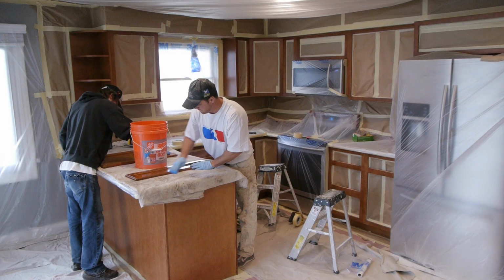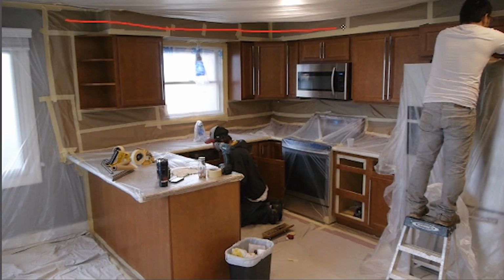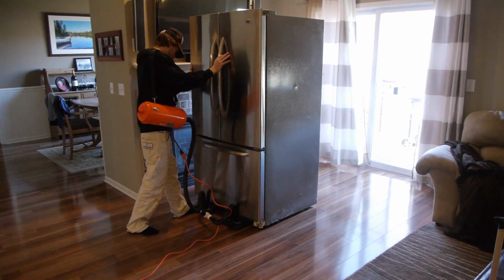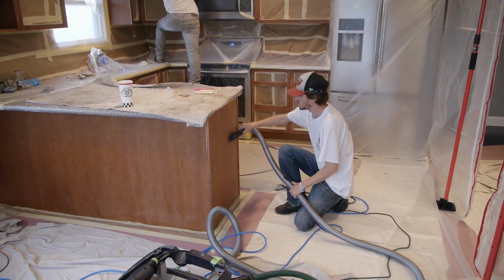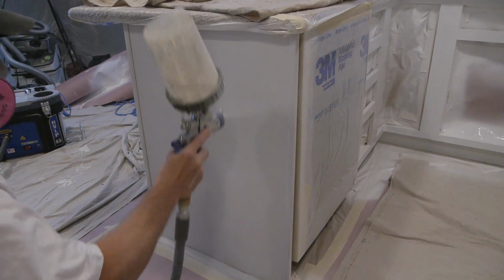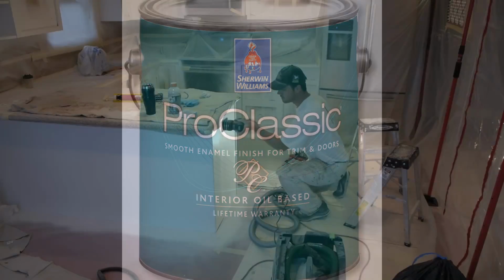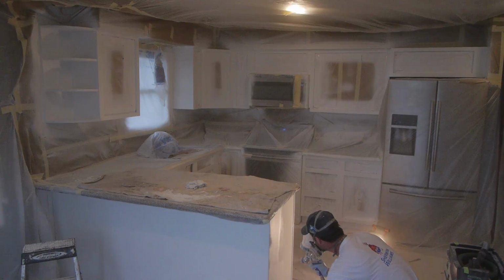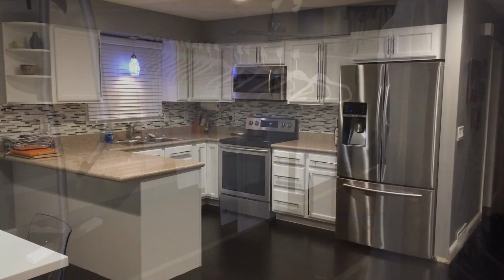Kitchen Cabinet Painting - tips, tools, how to guide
List of tools used in this video:

► Graco HVLP
► Festool Midi Vacuum
► Festool RTS 400
► Festool Y Joint
► Festool Vacuum Hose
► Air extractor
► Zip Wall Poles
► 3M Handmasker
► Standing work light
► Pop up Garbage Container

For instant updates check us out on Instagram

Recommended Books To Help Your Business:

How to win friends and influence people
Profit first
The E-Myth

Steps:
1. Prepare your room for painting including covering floor with construction paper then drop clothes and masking walls with paper and plastic.  If you dont plan to paint the inside boxes mask off the opening
2.  Label all your drawers/doors where hardware will later cover
3.  Clean with a de-greaser/de-glosser
4.  Scuff sand surfaces with 220 grit paper and clean dust with vacuum and tack clothe
5.  Apply prime coat.  We used shellac primer for these cabinets.  If you are painting an old finish try to use a solvent based primer so it seals out old oil residue.
6.  Sand with 320 grit and clean to remove contaminants.
7.  Apply first top coat and sand with 400 grit
8.  Apply final top coat.

** For cabinets with deep grain such as oak you can use a surfacer such as kem aqua surfacer which will help reduce grain pattern.

For free estimates on kitchen cabinet painting in Minneapolis and St Paul, MN please